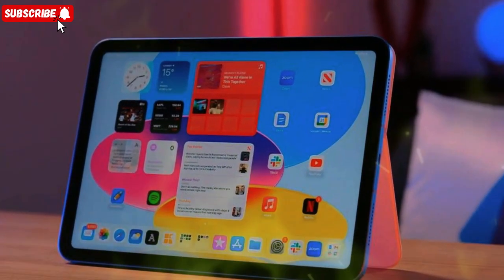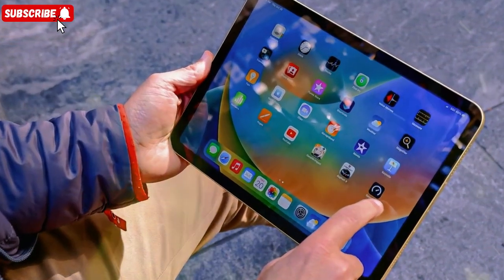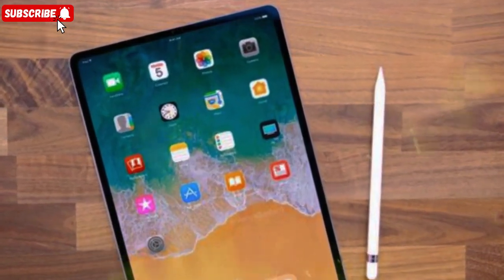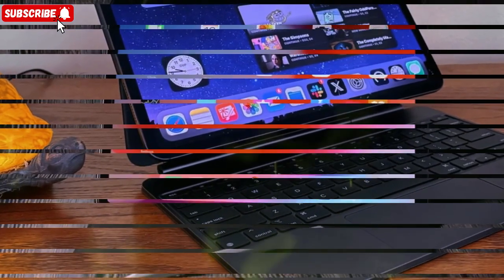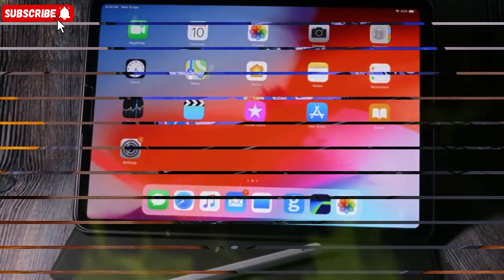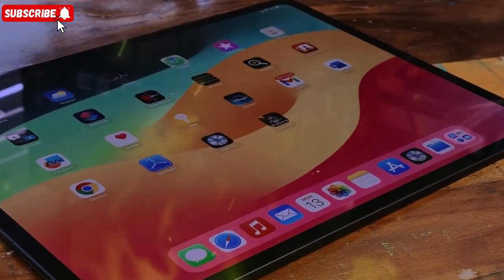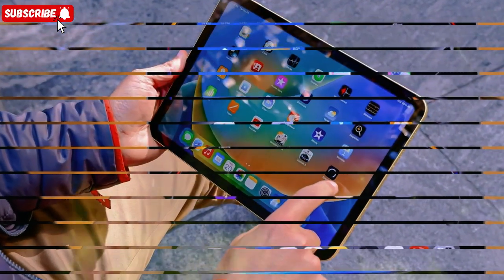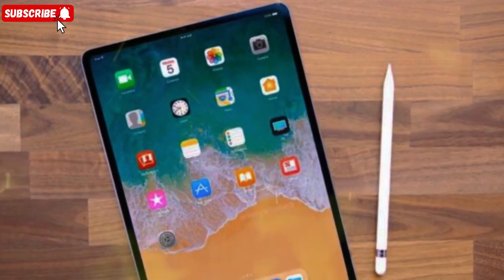M5 iPad Pro 2025 – Shocking Upgrades You NEED To Know!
The M5 iPad Pro 2025 is shaping up to be a true powerhouse, bringing more than just an incremental update to Apple's flagship tablet. The biggest upgrade is the new M5 Apple Silicon chip, with leaked benchmarks suggesting a massive jump in both CPU and GPU performance—up to 36% faster graphics than the M4!

But the shocking news doesn't stop there. Leaks point to a significant memory upgrade, with the base model rumored to start with 12GB of RAM, a substantial increase from the current 8GB. This will unlock incredible new potential for pro workflows and multitasking in iPadOS 26, especially with the new, demanding AI-powered features.